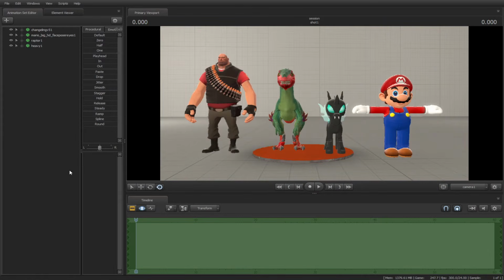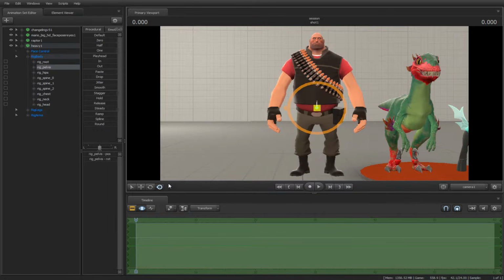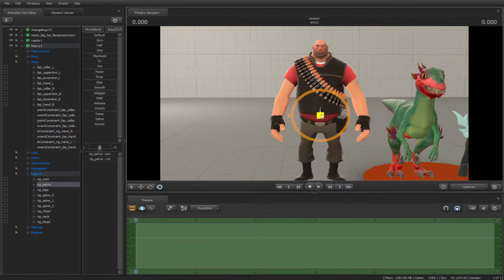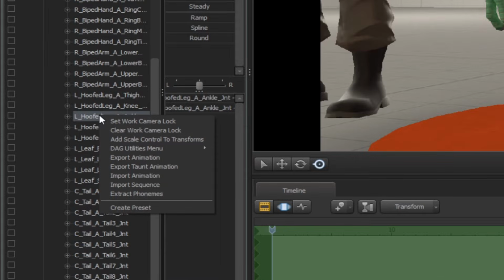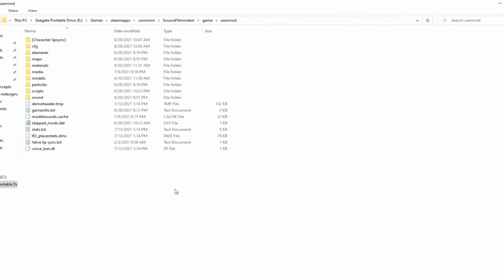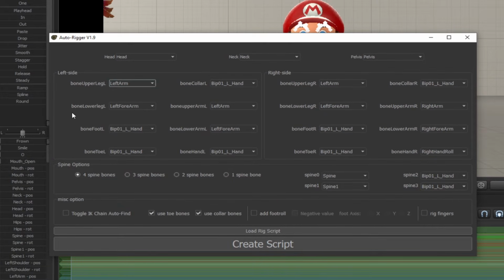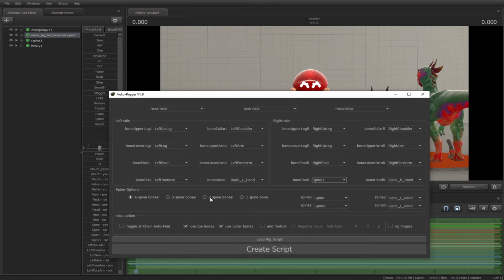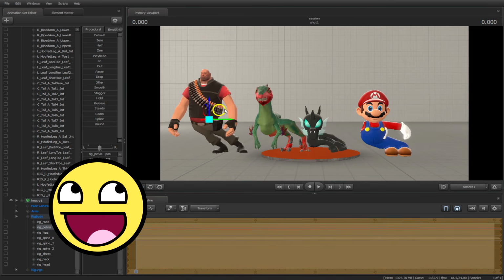03 Rigs (SFM Tutorial)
bell to never miss another video.

0:24 Valve model

3:00 Complex model

4:15 Pony model

5:08 Custom model